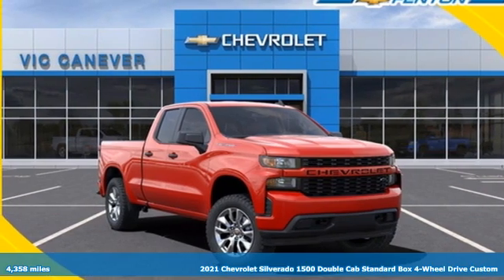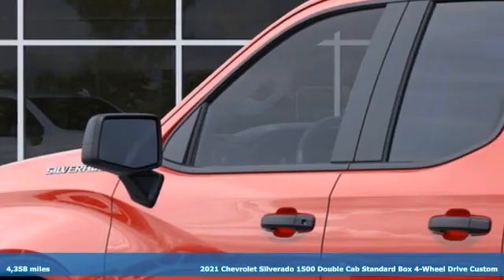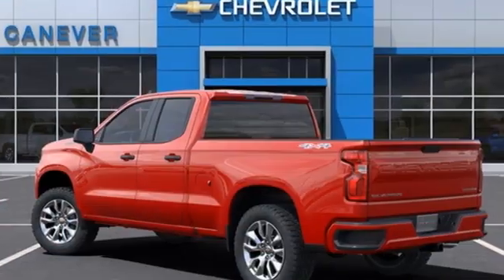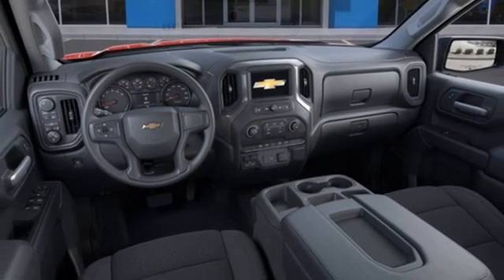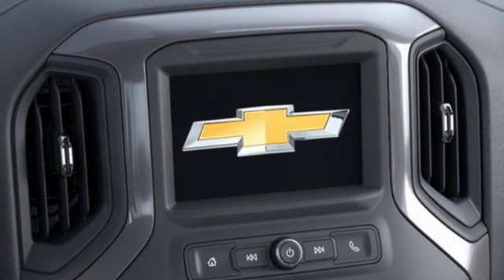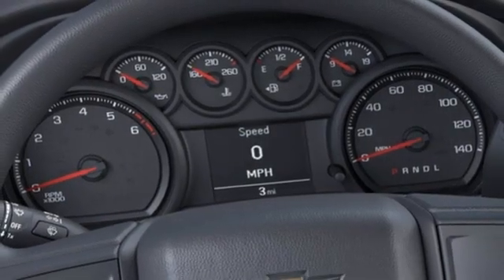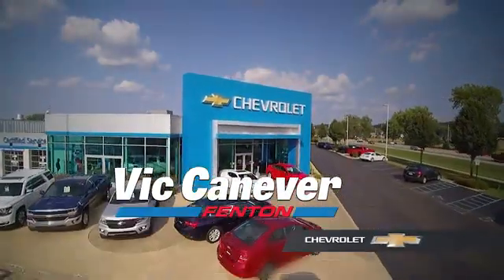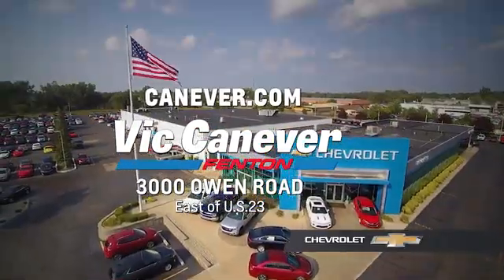New 2021 Chevrolet Silverado 1500 Fenton MI Grand Blanc, MI #1126030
Year: 2021
Make: Chevrolet
Model: Silverado 1500
Trim: Custom
Engine: 2.7L Turbo
Transmission: 8-Speed Automatic
Color: Red
Interior: Black
Stock #: 1126030
VIN: 1GCRYBEK2MZ126030
AMERICA'S FASTEST GROWING BRAND!br$4,634 off MSRP!brbr8-Speed Automatic, 4WD, Black Cloth.brbrCALL TODAY! The Car Dealership That Is Committed To A Low Pressure, Honest Approach To Doing Business. Serving YOUR Community Since 1969. Come Be A Part Of The Canever Family! All vehicles come with a complete predelivery inspection, a full detail, 1 FREE OIL CHANGE, 1 FREE TIRE ROTATION AND A FREE TANK OF GAS! Prices require a GM Employee Discount, other pricing available. See dealer for your best possible price!brbrRed Hot 2021 Chevrolet Silverado 1500 Custom 4WD 8-Speed Automatic 2.7L Turbo Price includes: $1500 - GM Consumer Cash Program. Eligible Customers: Customers who purchase one of the eligible models. Exp. 03/31/2021

Address:
3000 Owen Road